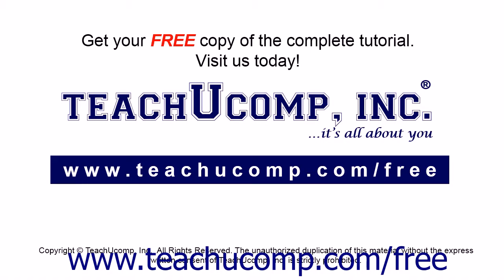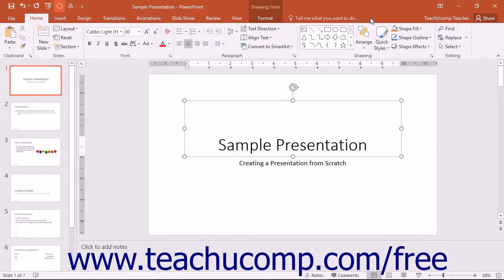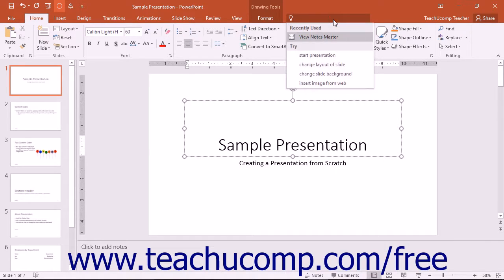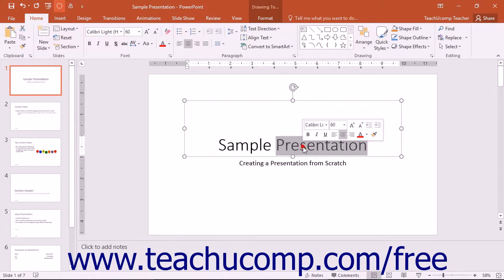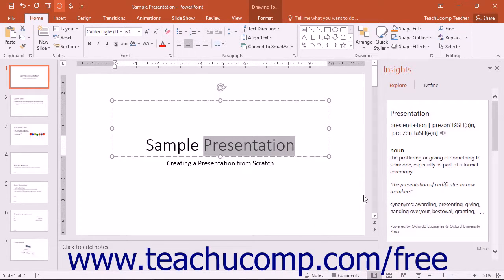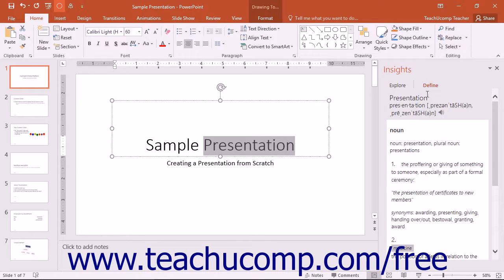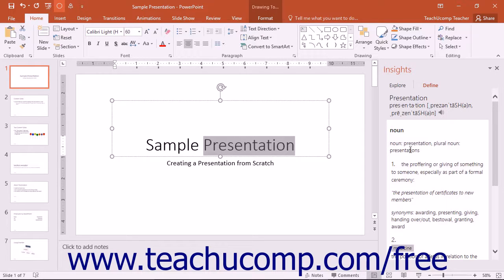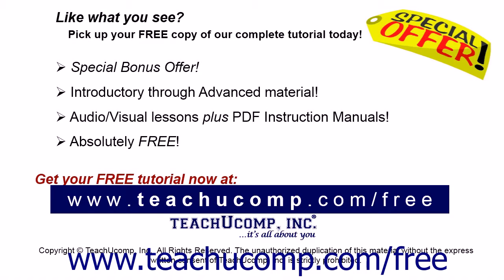PowerPoint 2016 Tutorial Smart Lookup and Insights- 2016 Only Microsoft Training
Learn about Smart Lookup and Insights- 2016 Only in Microsoft PowerPoint - the most comprehensive PowerPoint tutorial available. Visit us today!